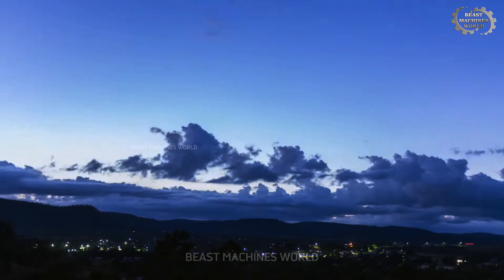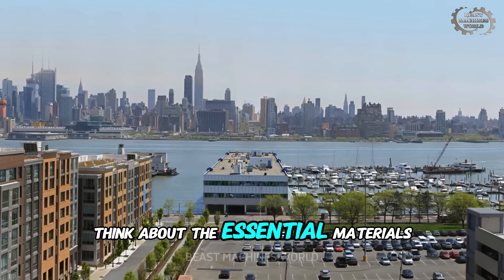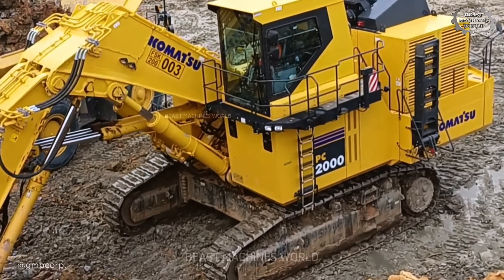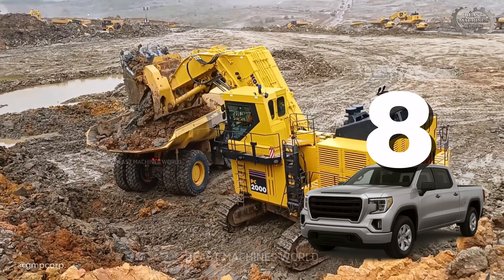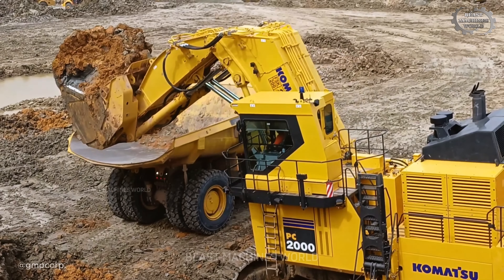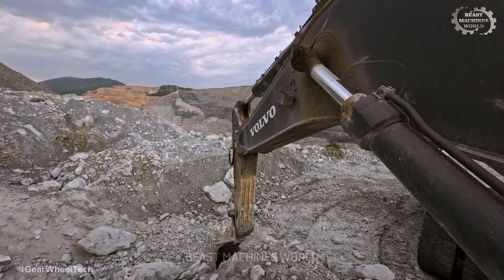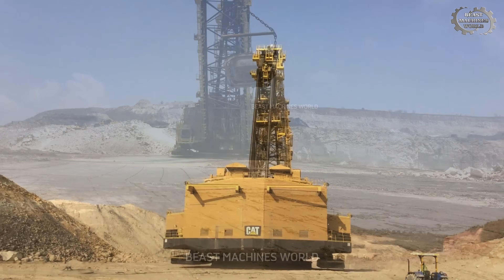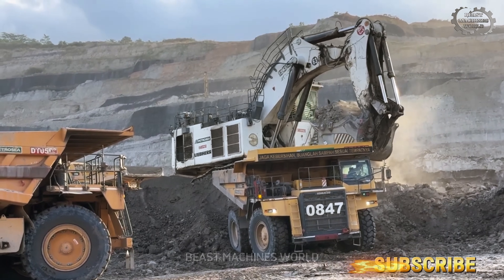World’s Biggest Excavators at Work – Mega Machines You Must See!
Step into the incredible world of open-pit mining and witness the sheer scale of the world’s biggest excavators and heavy equipment in action. From the massive Komatsu PC2000 loading a Komatsu HD785 haul truck with clockwork precision, to the fuel-efficient Liebherr R9300 Generation 8 with its innovative EVO bucket, every moment is a breathtaking display of engineering mastery.

See the raw force of the Liebherr R9350 lifting over 40 tons in a single scoop, the iconic CAT 6030 working seamlessly with the Cat 777 haul truck, and the versatile Hitachi EX2600-7 adapting its rhythm to any task. Even the powerful Volvo EC950E proves that not only giants but also agile workhorses play a vital role in modern mining.

These are not just machines—they are giants of mining operated by skilled professionals, moving mountains and uncovering the resources that build our modern world.